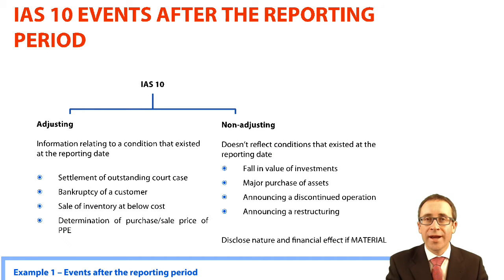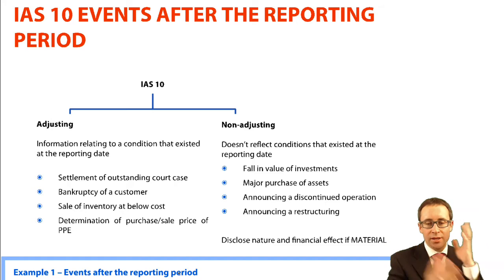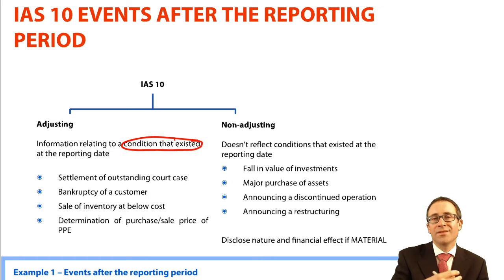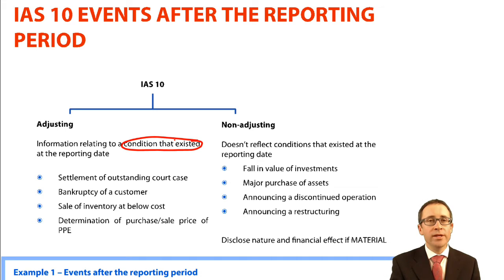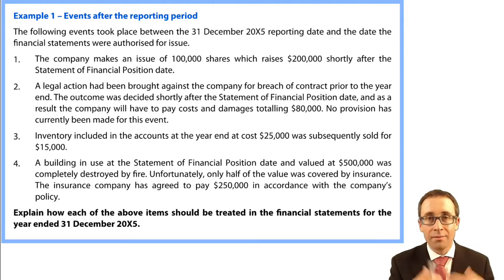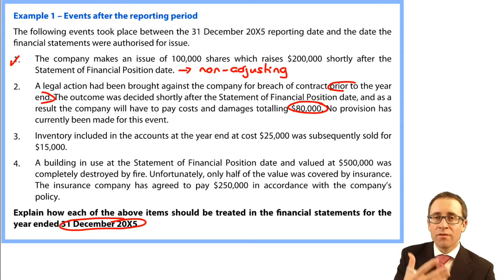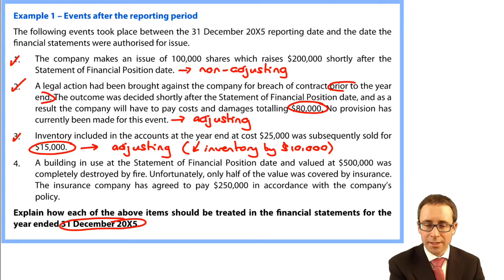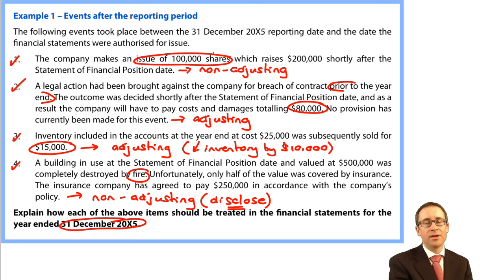IAS 10 Events after the reporting period - CIMA F1 Financial Reporting